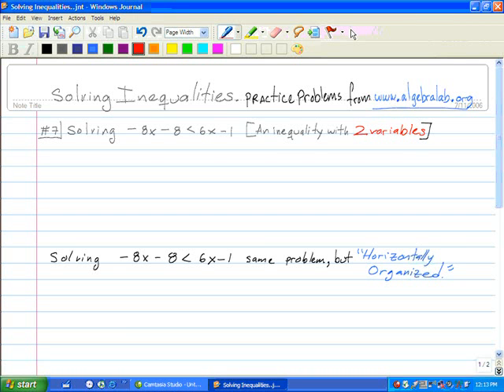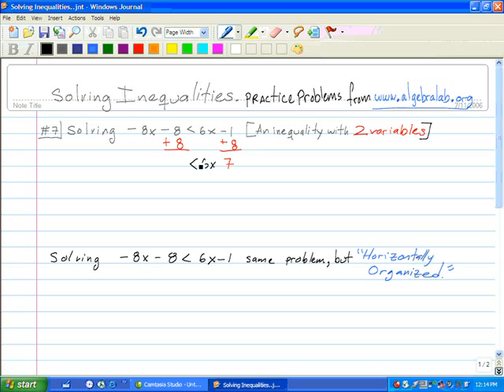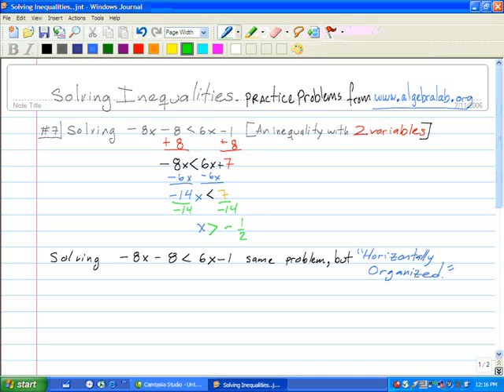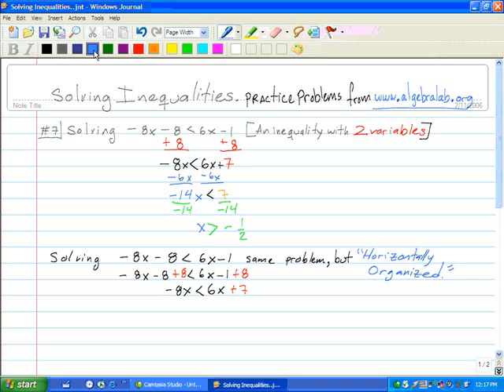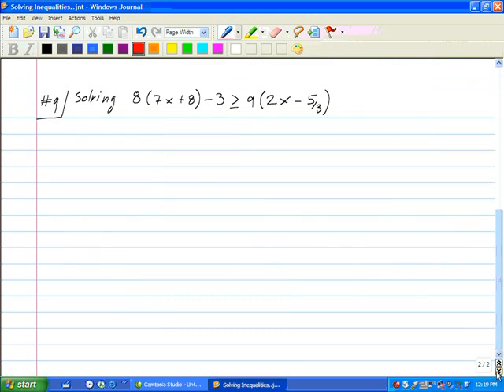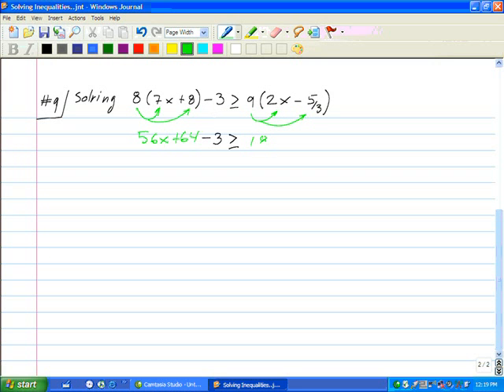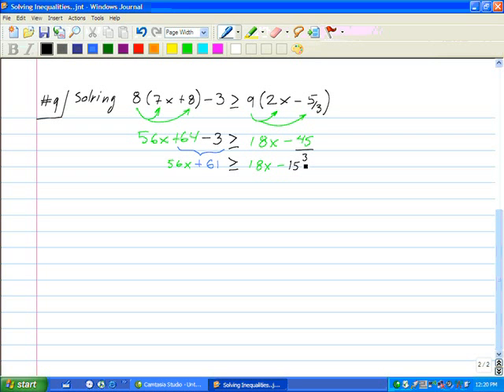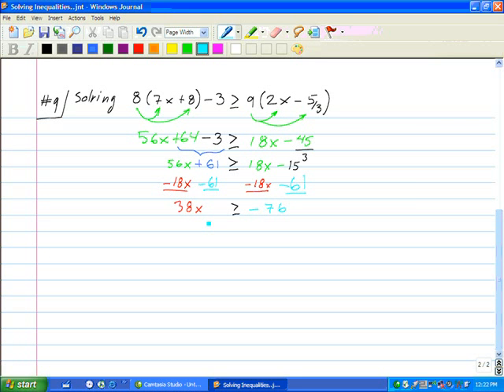Solving 2 Inequality problems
Tutorial on different scenarios for solving linear inequalities algebraically.